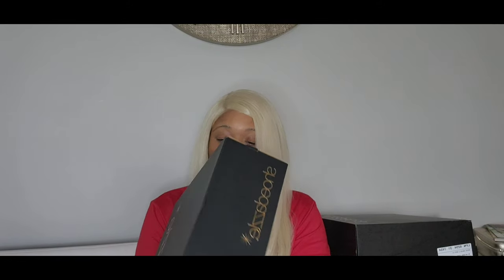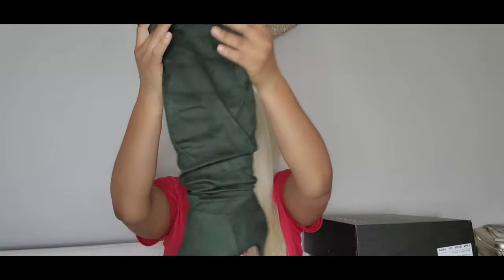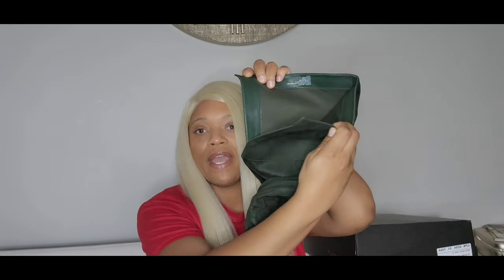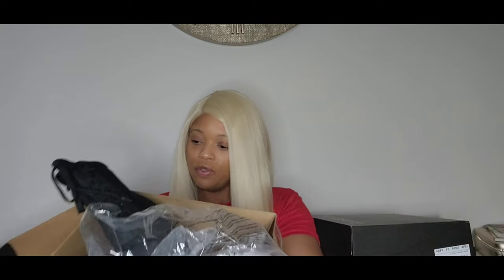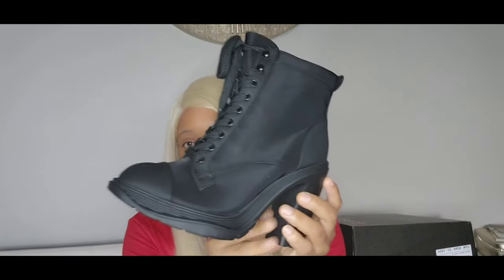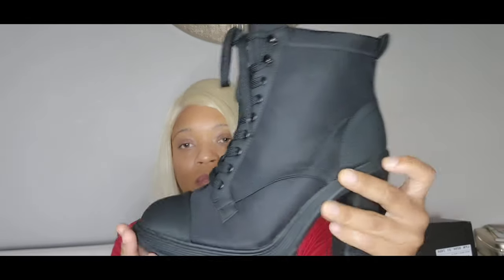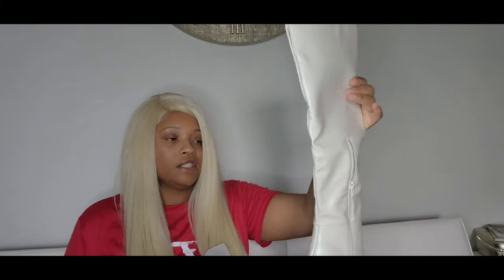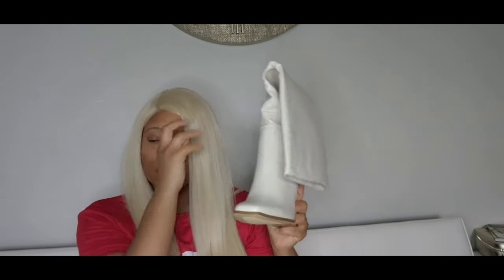✨️✨️Get Into This Boot Haul!✨️✨️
Hey yall! make sure you check out shoe dazzle/ just fab for some cute and affordable shoes!